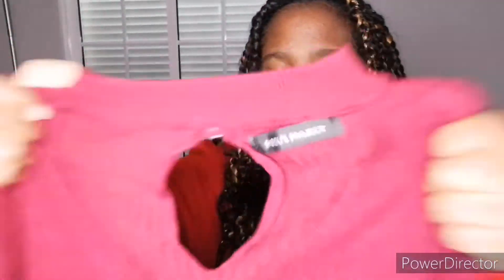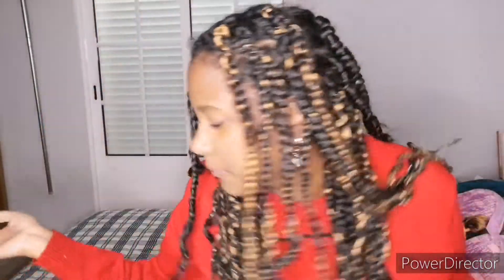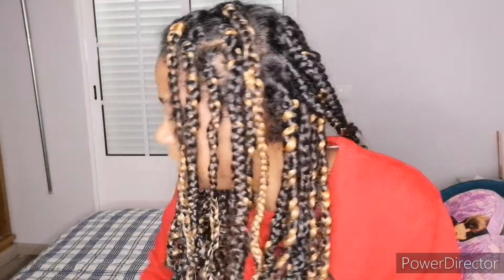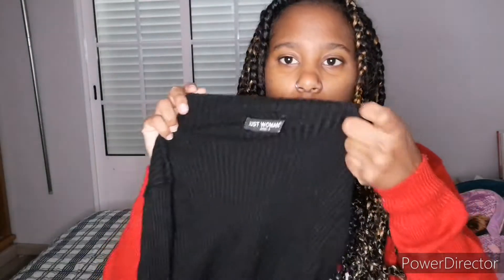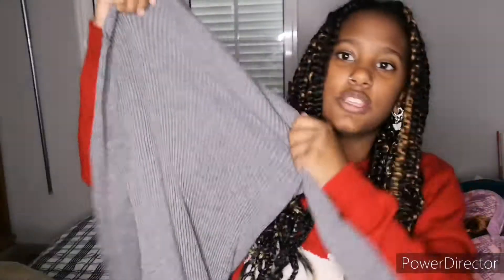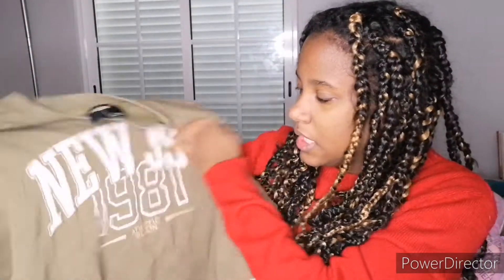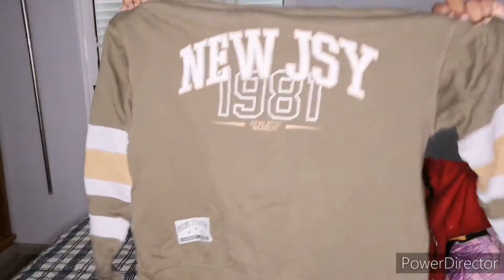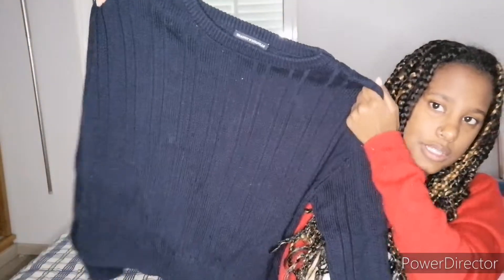A FALL CLOTHING HAUL 2021 * PART TWO* || Rania Sulemange